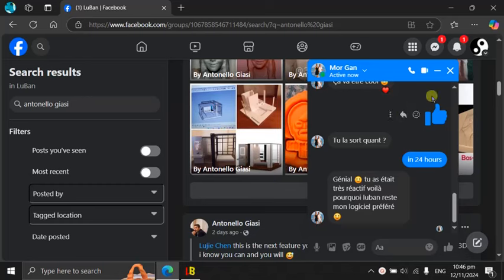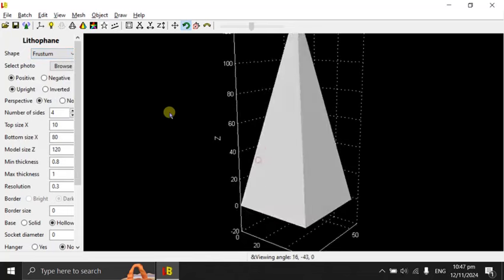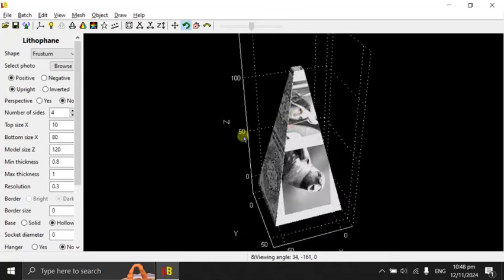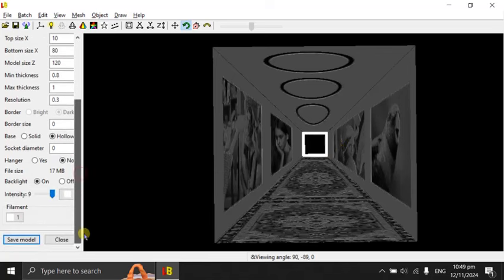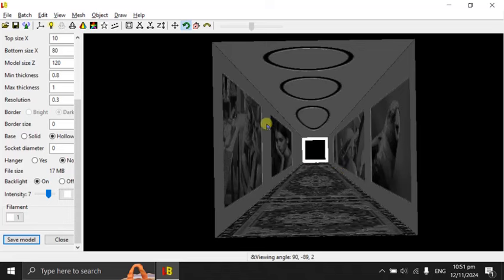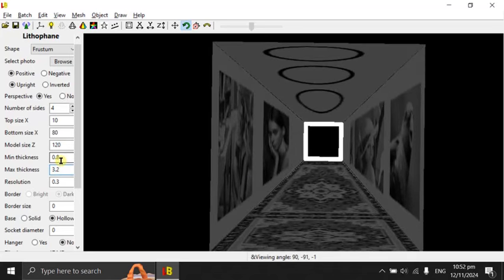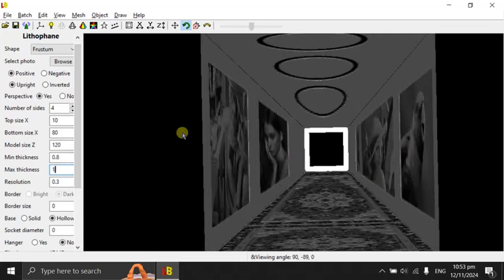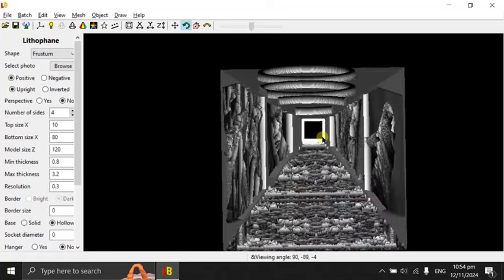LuBan Lithophane v19 Perspective Frustrum